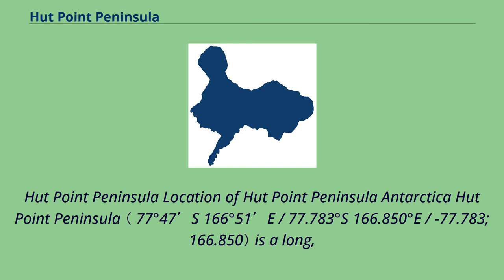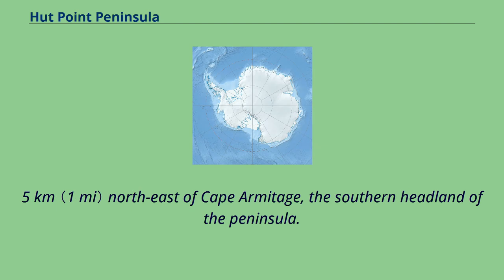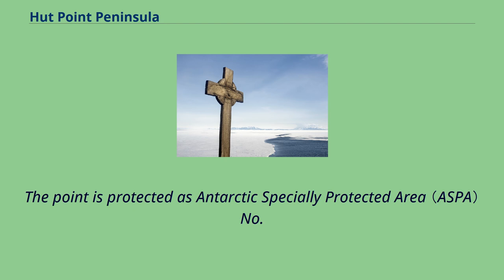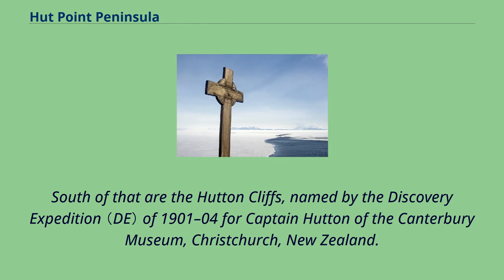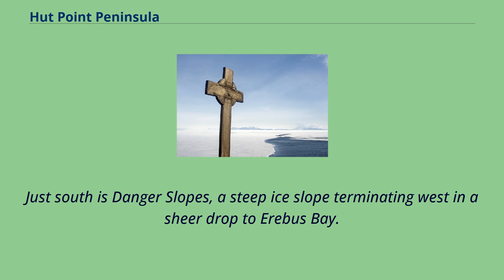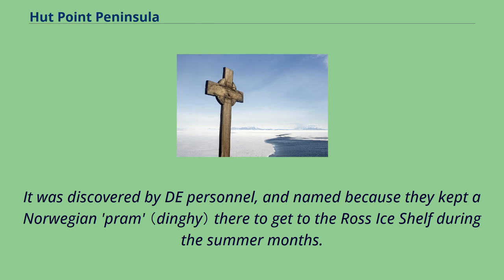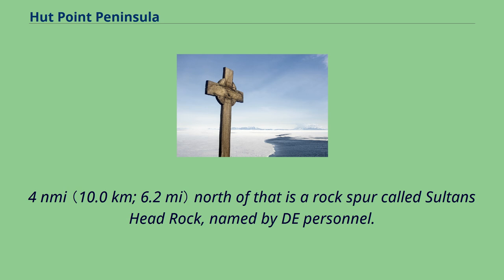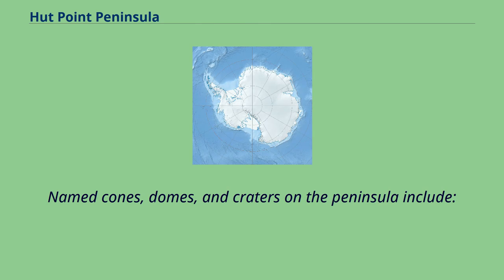Hut Point Peninsula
Hut Point Peninsula Location of Hut Point Peninsula Antarctica Hut Point Peninsula （ 77°47′S 166°51′E / 77.783°S 166.850°E / -77.783; 166.850） is a long,
narrow peninsula from 3 to 5 km （2 to 3 mi） wide and 24 km （15 mi） long, projecting south-west from the slopes of Mount Erebus on Ross Island, Antarctica.
McMurdo Station （US） and Scott Base （NZ） are Antarctic research stations located on the Hut Point Peninsula.
George Vince's Cross The British National Antarctic Expedition （1901–04） under Robert Falcon Scott built its hut on Hut Point, a small point lying 1.
5 km （1 mi） north-east of Cape Armitage, the southern headland of the peninsula.
Members of the British Antarctic Expedition, 1910–13 （BAE）, under Scott, wintering on Cape Evans and often using the hut during their journeys, came to refer to the whole peninsula as the Hut Point Peninsula.
Several features on Hut Point, including the cross memorial for George Vince and the store hut for the Scott expeditions, are protected under the Antarctic Treaty.
Both the cross （HSM 19） and the hut （HSM 18） have been designated Historic Sites or Monuments, following proposals by New Zealand and the United Kingdom to the Antarctic Treaty Consultative Meeting.
The point is protected as Antarctic Specially Protected Area （ASPA） No.
158 largely because of its historic significance as one of the principal sites of early human activity in Antarctica.
A number of features on Hut Point Peninsula have been charted and named by various Antarctic expeditions.
On the west coast, south of the Erebus Ice Tongue, is Descent Cliff, charted and named by BAE members because they descended to the sea ice from it.
South of that are the Hutton Cliffs, named by the Discovery Expe...